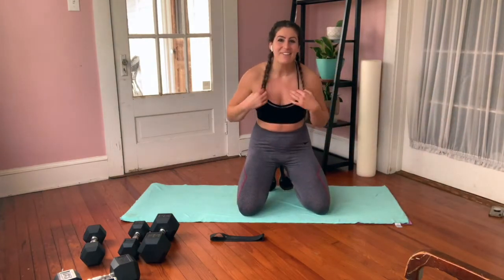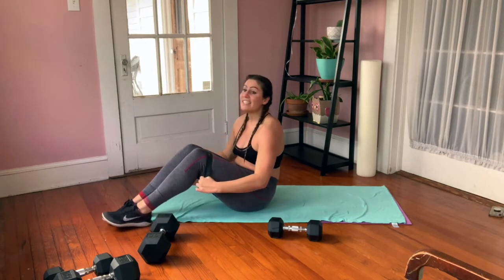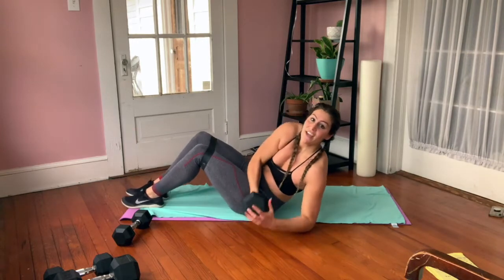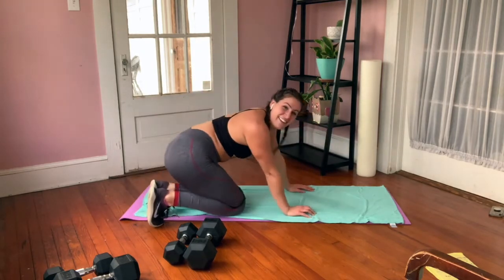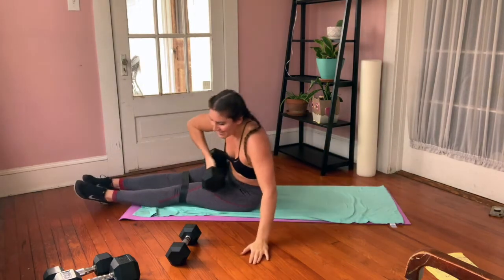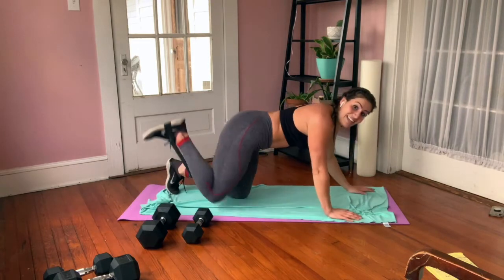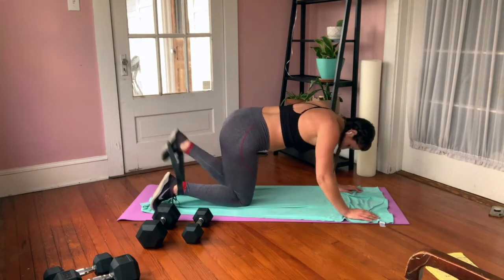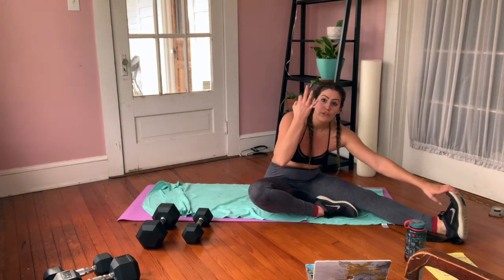TrainingNaked Embrace Your Body Day1 finisher+cooldown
10 min AMRAP Finisher
As.Many.Rounds.As.Possible *with good form*

- Single Leg Glute Brudge (R) 10x
- Single Leg Glute Brudge (L) 10x
- Donkey Kicks (R) 10x
- Donkey Kicks (L) 10x
- Donkey Jumps 10x
- Cool Down + Affirmations

Affirmations
𝘐 𝘩𝘢𝘷𝘦 𝘦𝘷𝘦𝘳𝘺𝘵𝘩𝘪𝘯𝘨 𝘐 𝘯𝘦𝘦𝘥 𝘵𝘰 𝘣𝘦 𝘴𝘶𝘤𝘤𝘦𝘴𝘴𝘧𝘶𝘭.

𝘐 𝘢𝘮 𝘰𝘱𝘦𝘯 𝘵𝘰 𝘭𝘪𝘮𝘪𝘵𝘭𝘦𝘴𝘴 𝘱𝘰𝘴𝘴𝘪𝘣𝘪𝘭𝘪𝘵𝘪𝘦𝘴.

𝘐 𝘢𝘮 𝘳𝘦𝘢𝘥𝘺 𝘵𝘰 𝘴𝘩𝘢𝘳𝘦 𝘮𝘺 𝘨𝘪𝘧𝘵𝘴 𝘸𝘪𝘵𝘩 𝘵𝘩𝘦 𝘸𝘰𝘳𝘭𝘥.

𝘐 𝘢𝘮 𝘤𝘳𝘦𝘢𝘵𝘪𝘷𝘦 𝘢𝘯𝘥 𝘰𝘱𝘦𝘯 𝘵𝘰 𝘯𝘦𝘸 𝘴𝘰𝘭𝘶𝘵𝘪𝘰𝘯𝘴.

𝘐 𝘢𝘮 𝘱𝘳𝘰𝘶𝘥 𝘰𝘧 𝘵𝘩𝘦 𝘱𝘦𝘳𝘴𝘰𝘯 𝘐 𝘢𝘮 𝘢𝘯𝘥 𝘵𝘩𝘦 𝘱𝘦𝘳𝘴𝘰𝘯 𝘐’𝘮 𝘣𝘦𝘤𝘰𝘮𝘪𝘯𝘨.

𝘐 𝘢𝘮 𝘰𝘱𝘦𝘯 𝘵𝘰 𝘳𝘦𝘤𝘦𝘪𝘷𝘪𝘯𝘨 𝘶𝘯𝘦𝘹𝘱𝘦𝘤𝘵𝘦𝘥 𝘰𝘱𝘱𝘰𝘳𝘵𝘶𝘯𝘪𝘵𝘪𝘦𝘴.

𝘐 𝘢𝘮 𝘨𝘳𝘢𝘵𝘦𝘧𝘶𝘭 𝘧𝘰𝘳 𝘵𝘩𝘦 𝘢𝘣𝘶𝘯𝘥𝘢𝘯𝘤𝘦 𝘵𝘩𝘢𝘵 𝘐 𝘩𝘢𝘷𝘦 𝘢𝘯𝘥 𝘵𝘩𝘦 𝘢𝘣𝘶𝘯𝘥𝘢𝘯𝘤𝘦 𝘵𝘩𝘢𝘵’𝘴 𝘰𝘯 𝘪𝘵𝘴 𝘸𝘢𝘺.

𝘐 𝘤𝘢𝘯 𝘢𝘯𝘥 𝘸𝘪𝘭𝘭 𝘩𝘢𝘷𝘦 𝘮𝘰𝘳𝘦 𝘵𝘩𝘢𝘯 𝘐 𝘦𝘷𝘦𝘳 𝘥𝘳𝘦𝘢𝘮𝘦𝘥 𝘱𝘰𝘴𝘴𝘪𝘣𝘭𝘦.

𝘐 𝘤𝘩𝘰𝘰𝘴𝘦 𝘸𝘦𝘢𝘭𝘵𝘩 𝘢𝘯𝘥 𝘢𝘣𝘶𝘯𝘥𝘢𝘯𝘤𝘦.

𝘐 𝘢𝘤𝘩𝘪𝘦𝘷𝘦 𝘸𝘩𝘢𝘵𝘦𝘷𝘦𝘳 𝘐 𝘴𝘦𝘵 𝘮𝘺 𝘮𝘪𝘯𝘥 𝘵𝘰.

𝘐 𝘢𝘮 𝘯𝘰𝘸 𝘧𝘳𝘦𝘦 𝘵𝘰 𝘥𝘰 𝘵𝘩𝘦 𝘵𝘩𝘪𝘯𝘨𝘴 𝘐 𝘭𝘰𝘷𝘦.